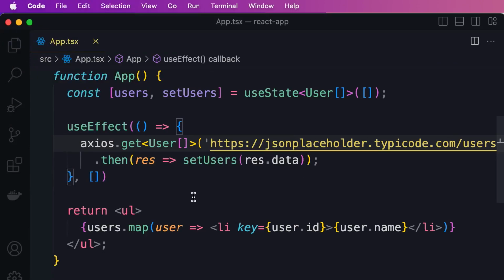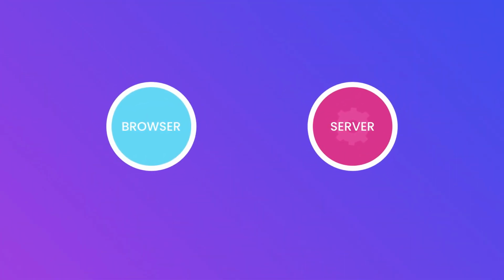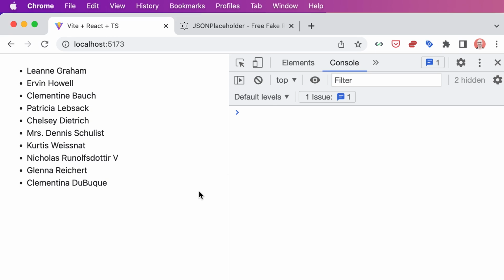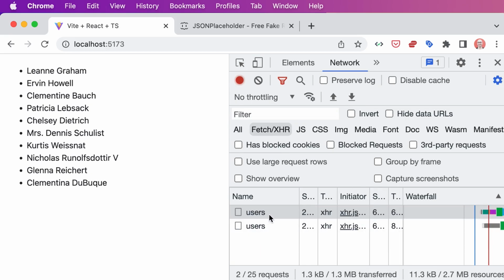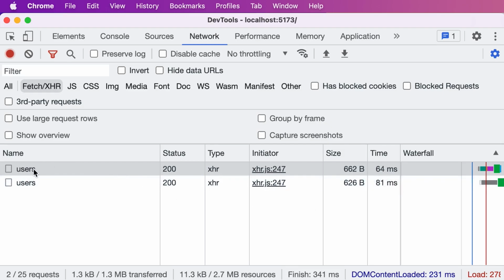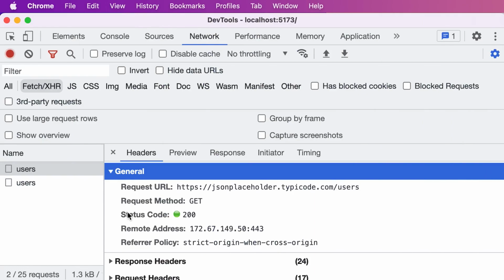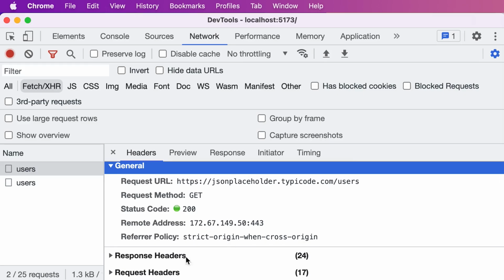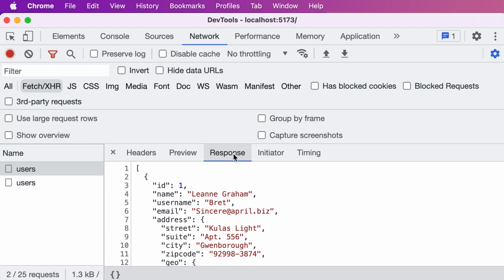65- Understanding HTTP Requests